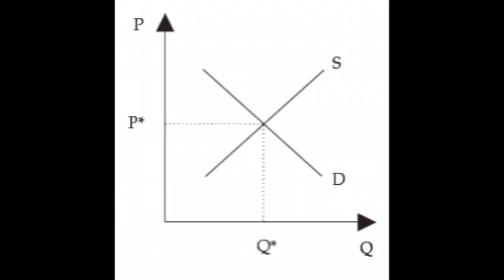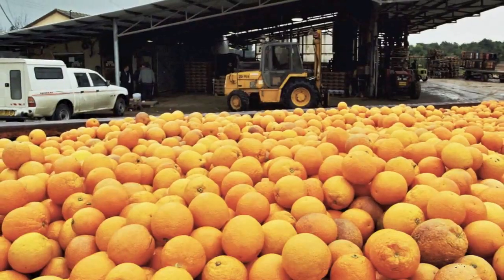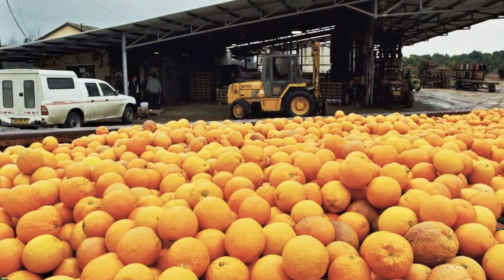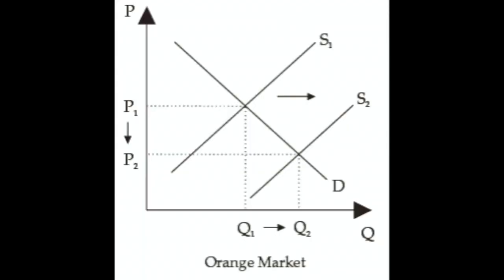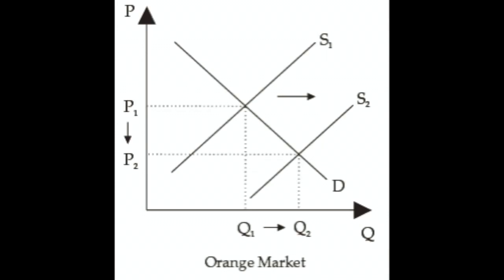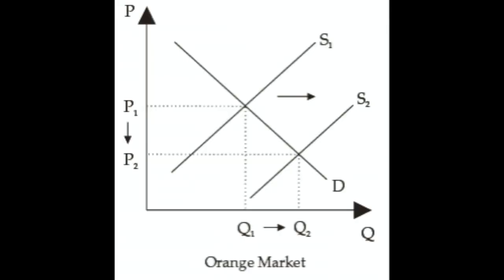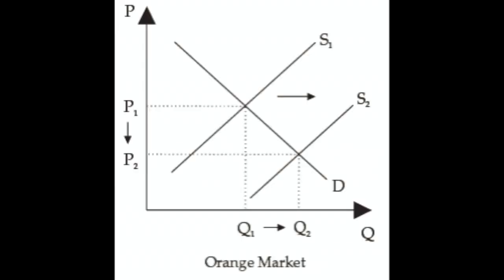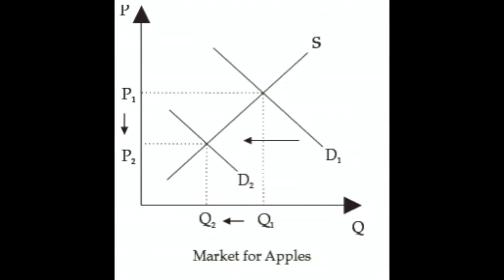Supply and Demand, Part VI | Robert P. Murphy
From Robert Murphy's 3-part series of online courses, "Basics of Economics." Part 3 of this series, "How Government Wrecks the Economy," starts April 24. Parts 1 and 2 are not required, but they are available to take as independent study.